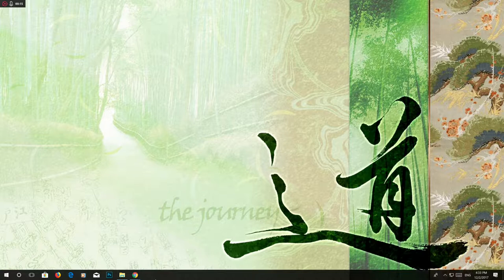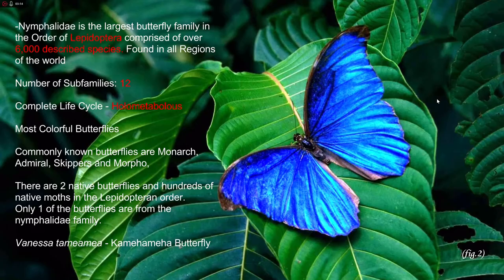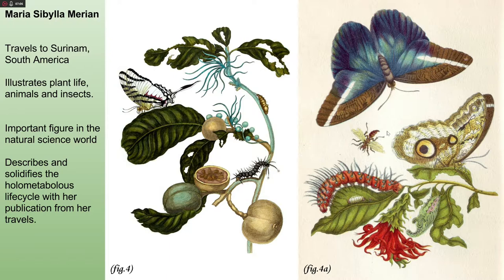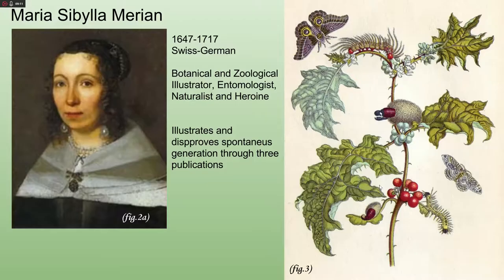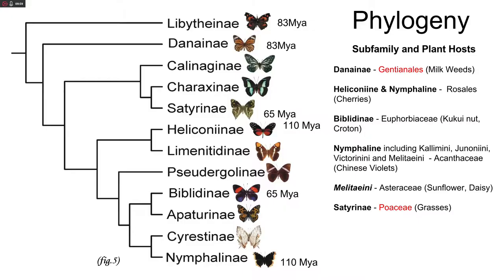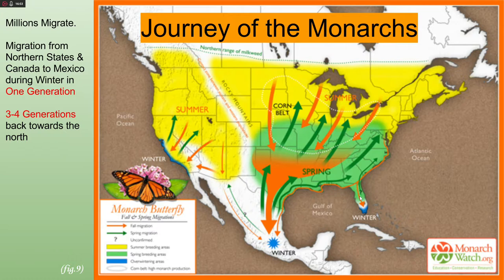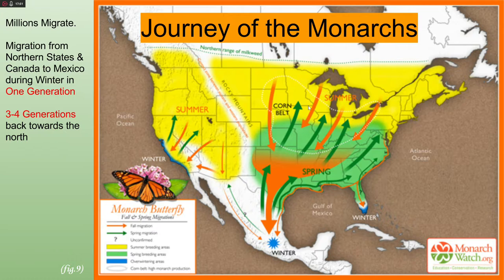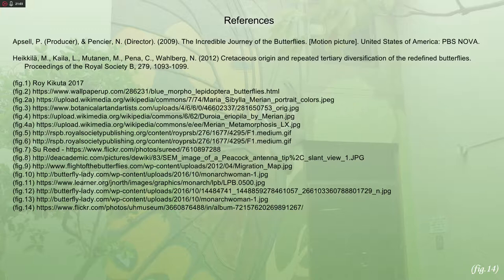Furry Footed Flying Friend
A Short Presentation on Nymphalidae, the Brush Footed Butterfly Family. A General Introduction to the Nymphalidae Family of Butterflies.